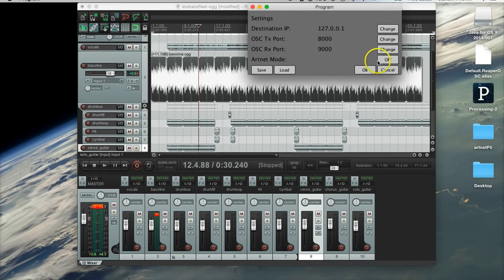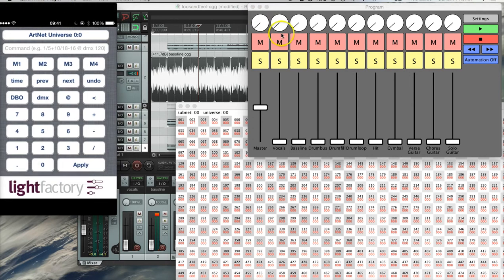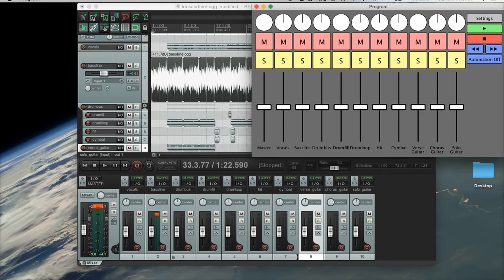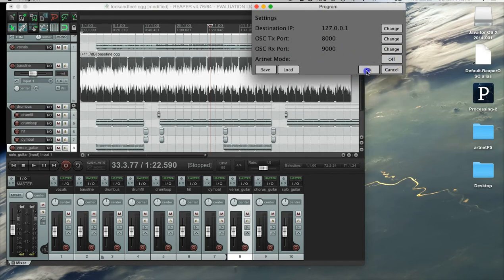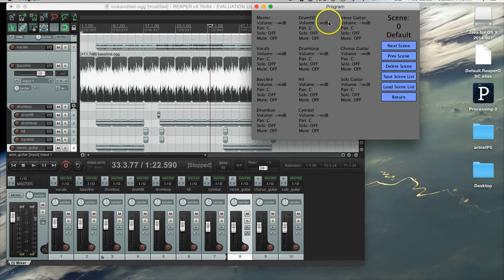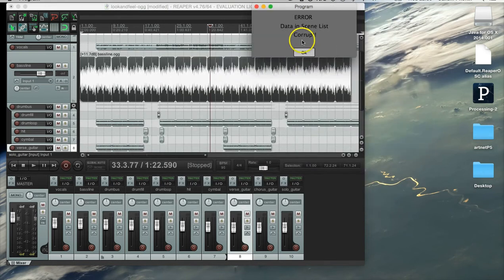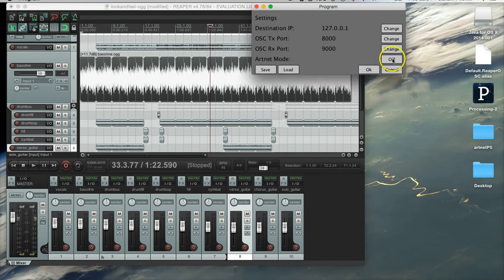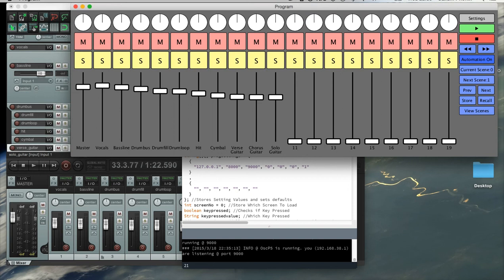Open Sound Control Assignment by Callum Phenix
A screencast made for the 2nd year module Computing and Communications Technology.  In this assignment they must code a remote control application for the Digital Audio Workstation Reaper using Open Sound Control, a networking protocol commonly used in audio, lighting and video contexts.  Callum's work also included functionality to allow for lighting desks to be used to control the application which would then wrap this info (ART-NET) into OSC, which could then be used by Reaper.  This screencast makes up part of the marked submission and is a good example of depth and bredth of work in Entertainment Engineering students at the University of Derby engage in.